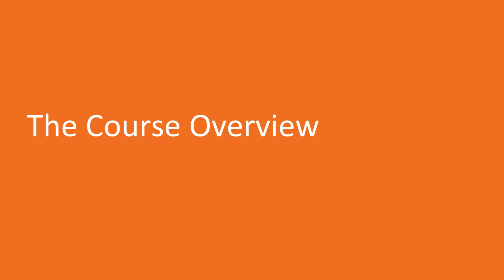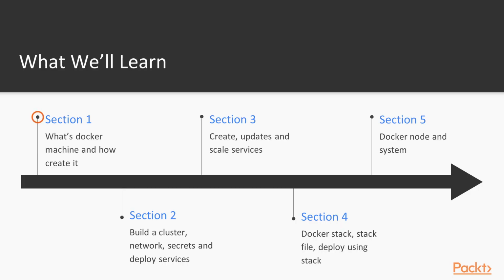Docker Swarm : The Course Overview | packtpub.com